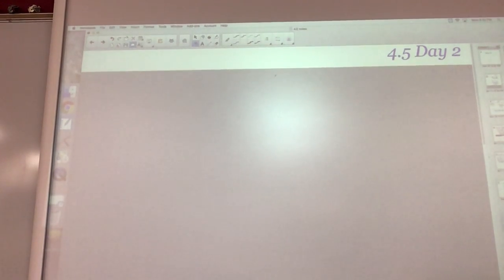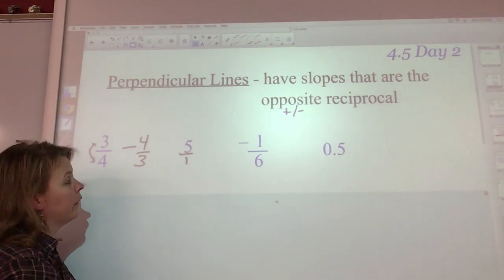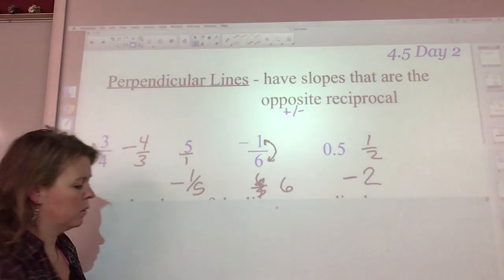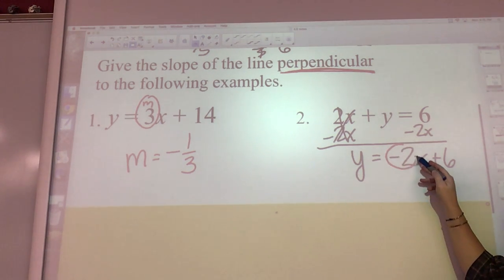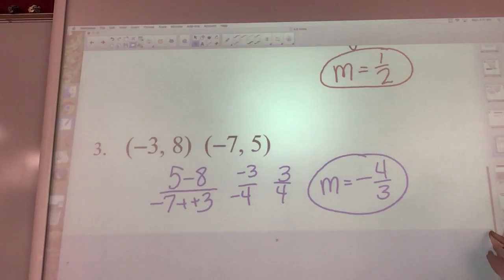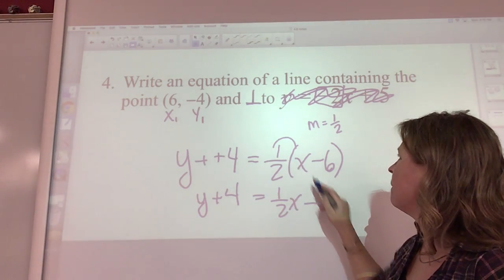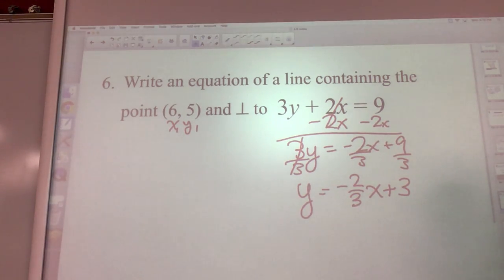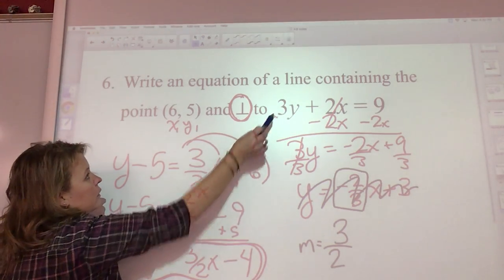Algebra sec 4.5 day 2